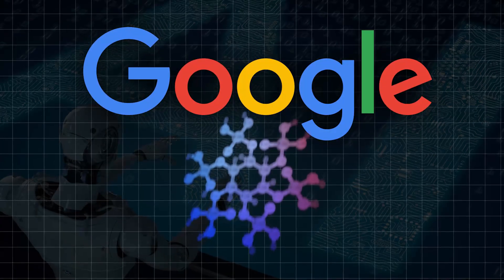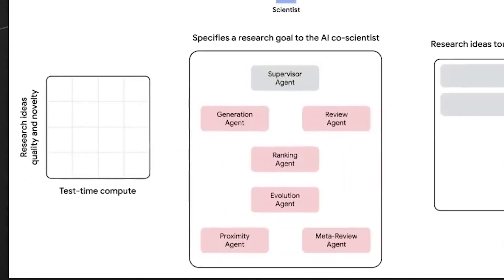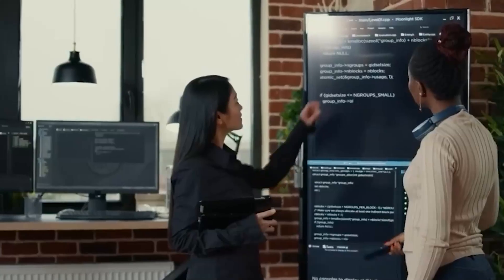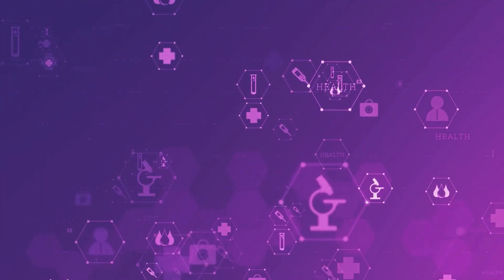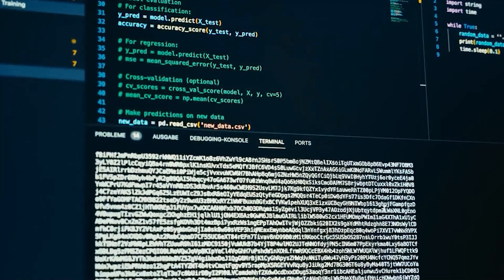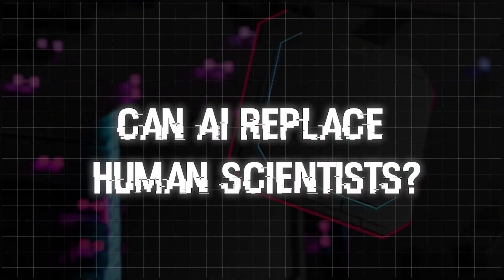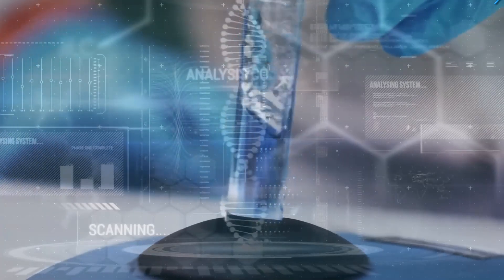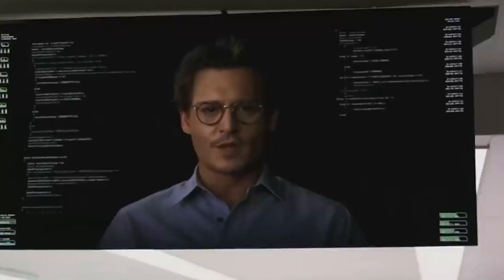Google’s NEW AI Co Scientist is Smarter Than Scientists!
What if an AI could outthink the brightest human scientists? Google’s new AI co-scientist is doing just that—and it’s changing the game for research and discovery. In this video, we’ll explore how this groundbreaking AI is revolutionizing science and what it means for the future of innovation.

From accelerating drug discovery to solving complex equations in seconds, Google’s AI co-scientist is proving to be smarter, faster, and more efficient than human researchers. We’ll break down how it works, from its advanced algorithms to its ability to analyze massive datasets and generate groundbreaking hypotheses.

But with such power comes big questions. Could this AI replace human scientists? What are the ethical implications? And how will it shape the future of scientific exploration? By the end of this video, you’ll understand why this AI is a game-changer—and what it means for humanity’s quest for knowledge.

What is Google’s AI co-scientist? How does it work? Can AI outsmart human scientists? What are the implications for science? This video answers all these questions and more. Watch now to see how Google’s AI is reshaping the future of research!

ai.uncovered.official